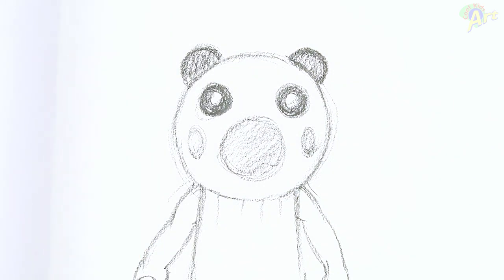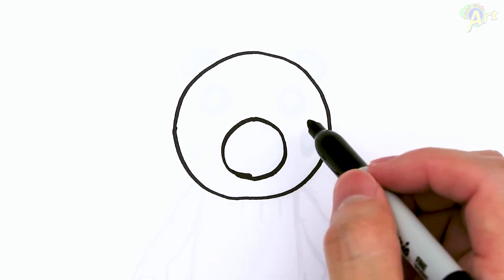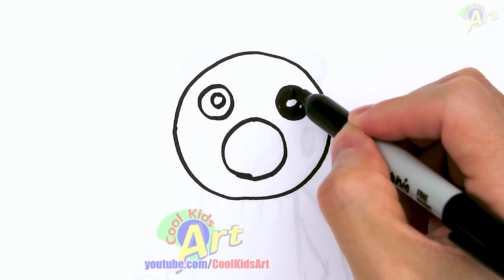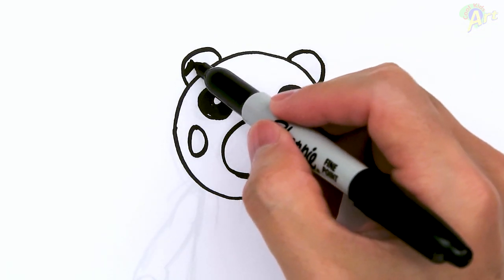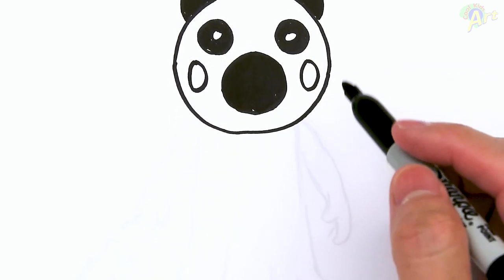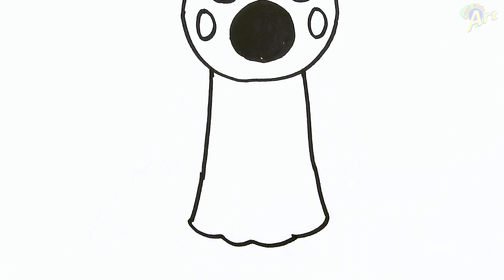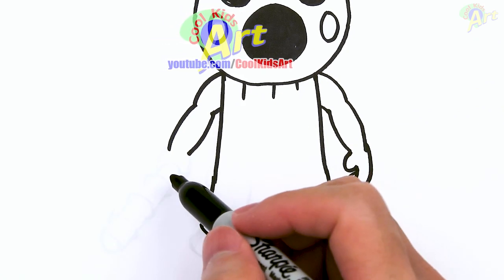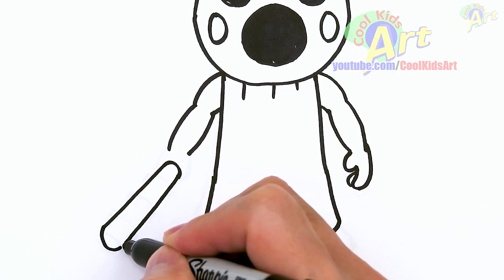How to Draw Pandy | Roblox Piggy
Drawing Pandy from Roblox Piggy. I know this is one of the characters I have miss drawing for Piggy. I think there are only a few more that I have missed right?